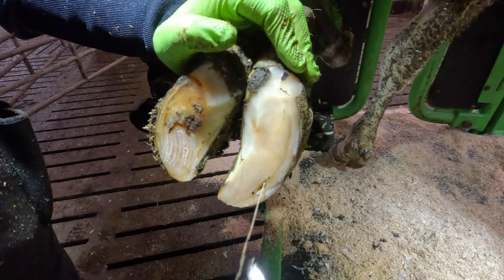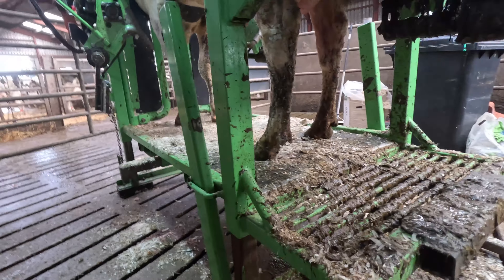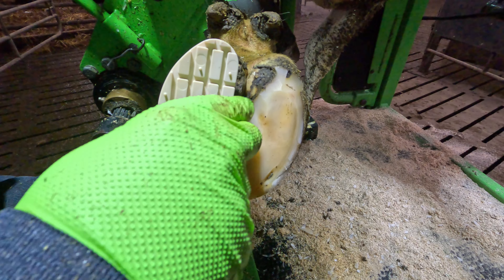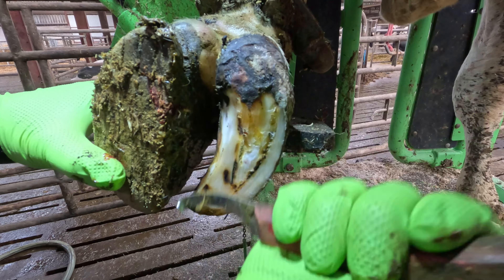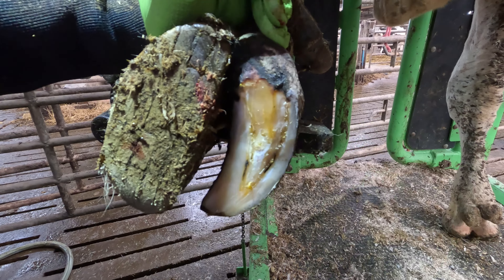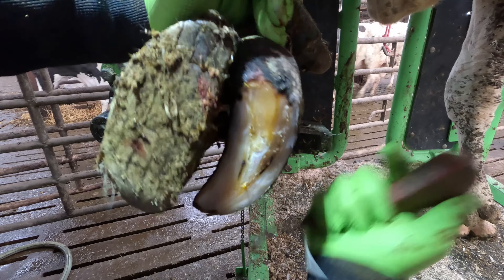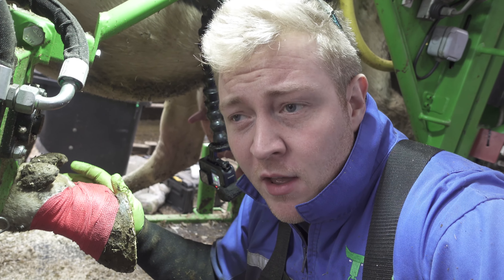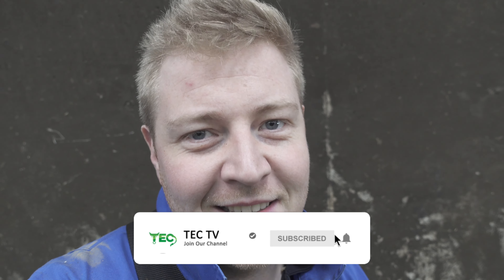POPPED HOOF FLUID, 3 weeks later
In this video Gareth, Professional Hoofcare Specialist, is back checking out our patient from Tuesday, this girl is on the mend lets see how far she has come